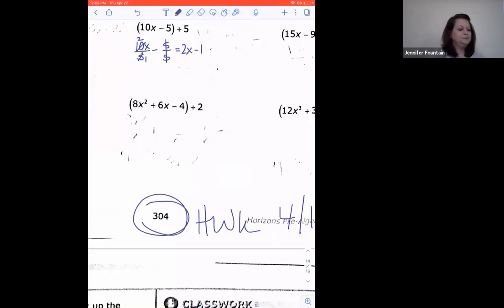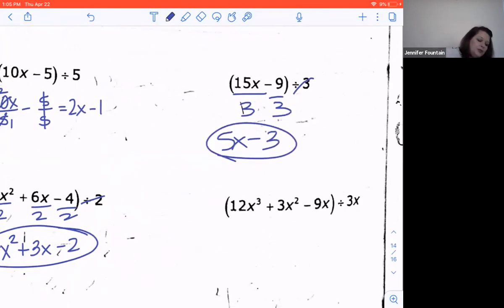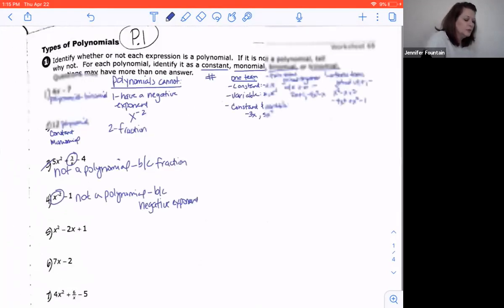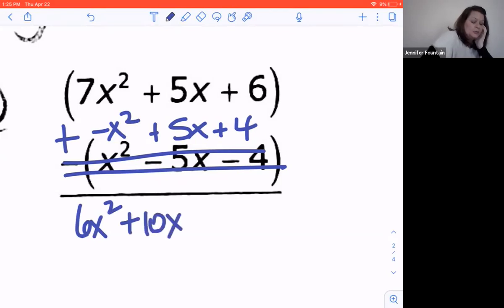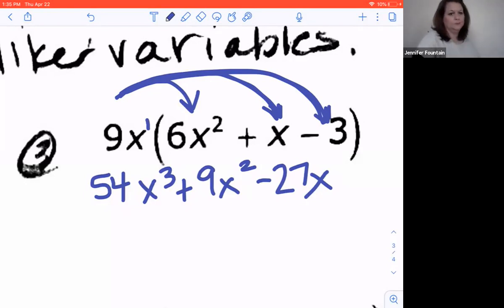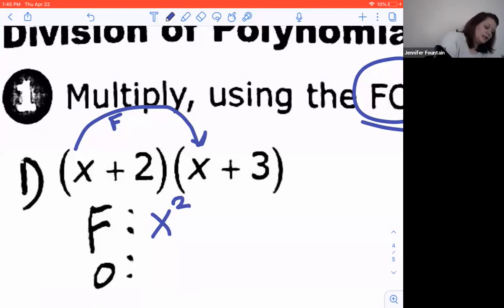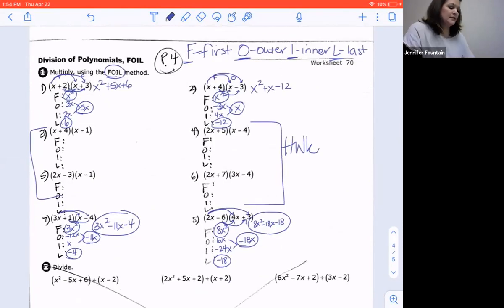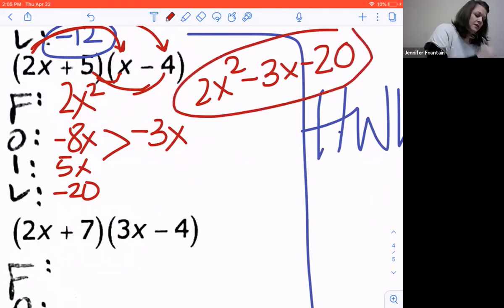Prealgebra - Thursday, April 22, 2021